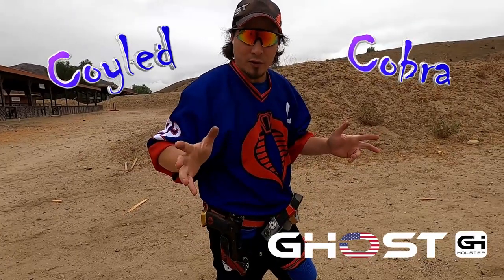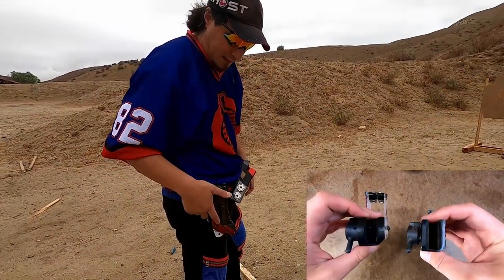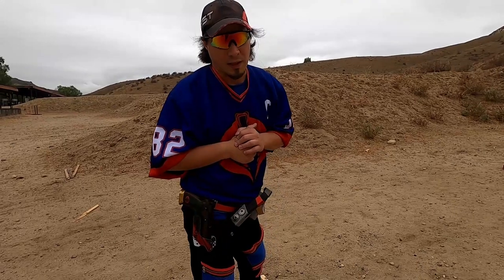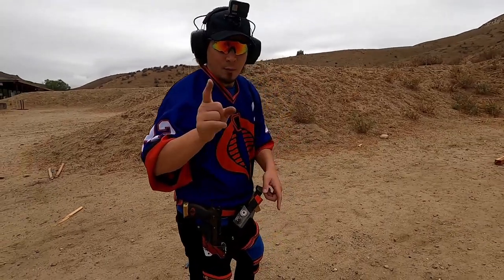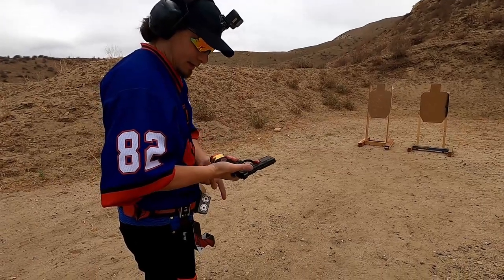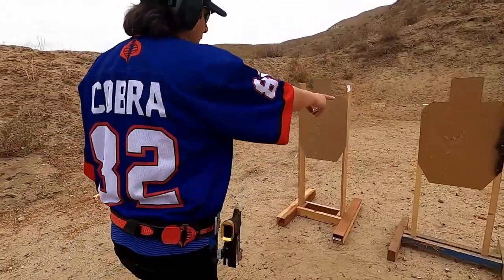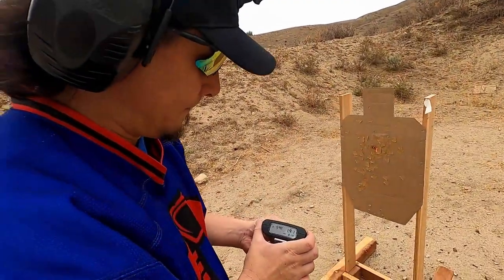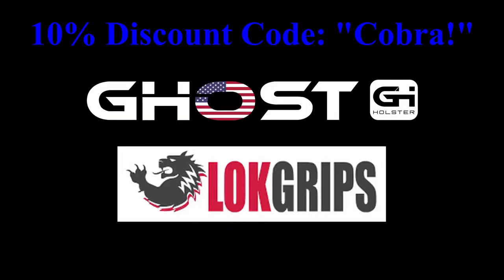Ghost Hydra Holster Overview - "Cobra Drill" demonstration with a custom CZ SP01 Shadow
Overview of the Hydra Holster from Ghost Holsters demonstrating the "Cobra Drill" with my fully custom SP01 Shadow.

Cobra Drill is my modified version of the Bill Brill with the "Cobra" 3 shots per target.